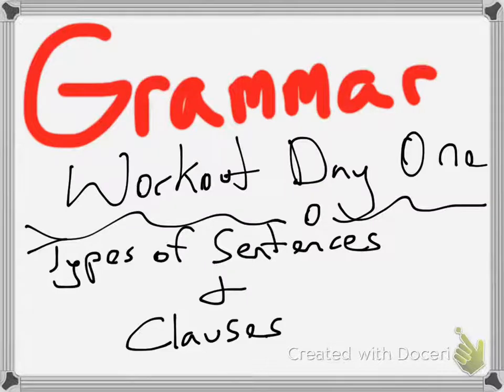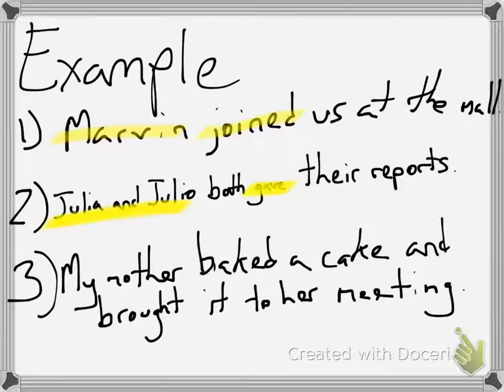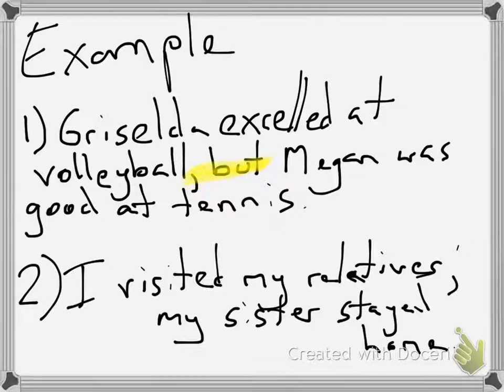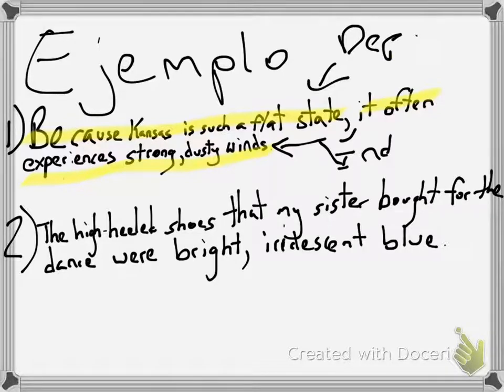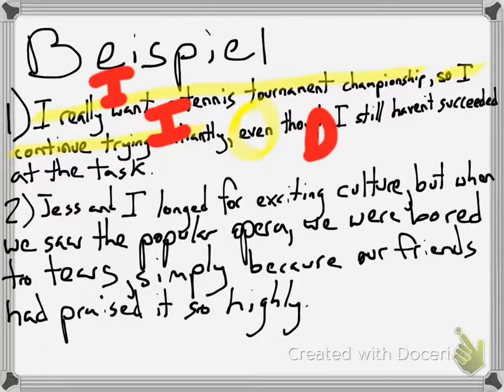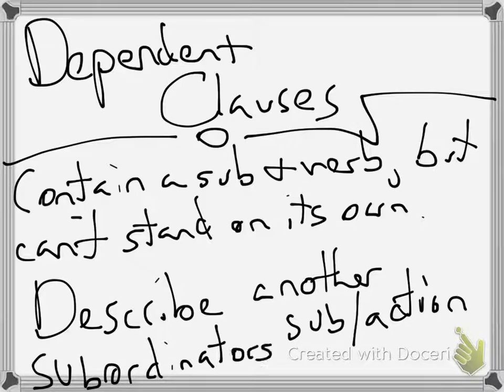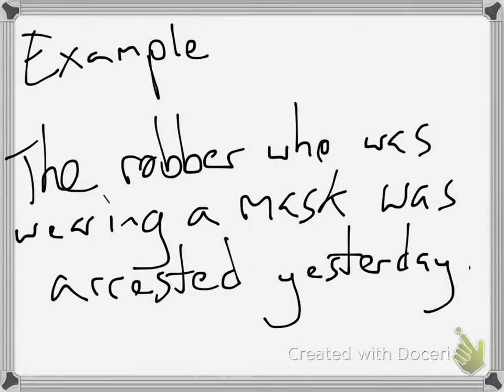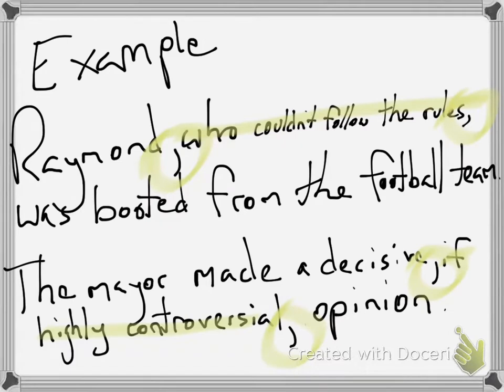2014 Video 006 - Grammar Day One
Watch the video and take notes. If you need extra help look up Purdue's website on Google over the concepts. Be prepared for the assignment tomorrow.